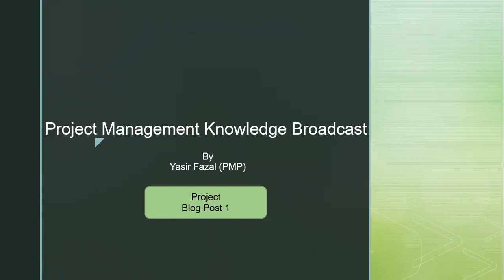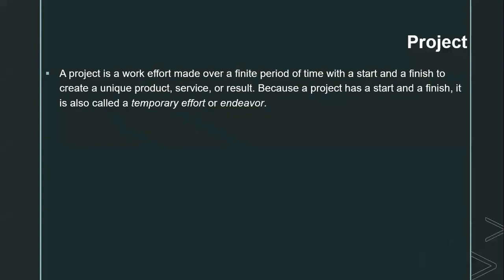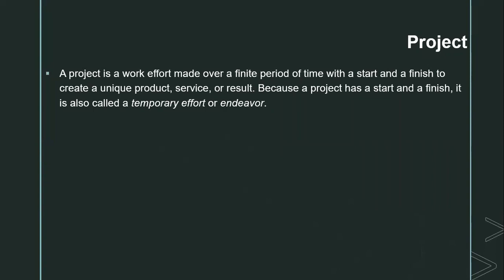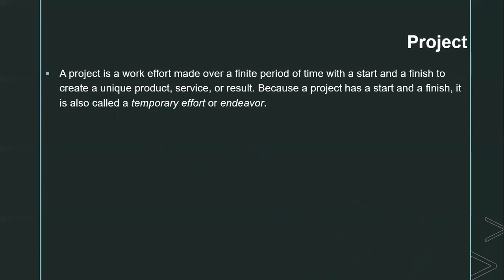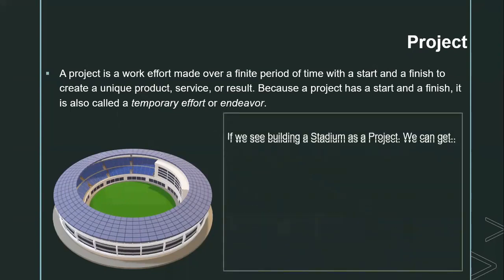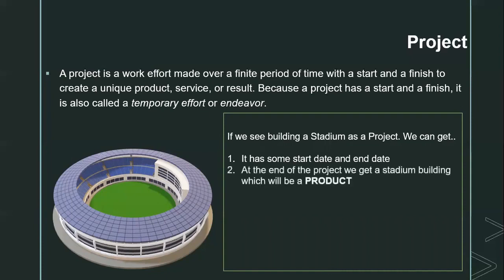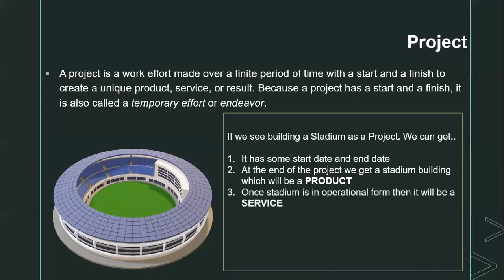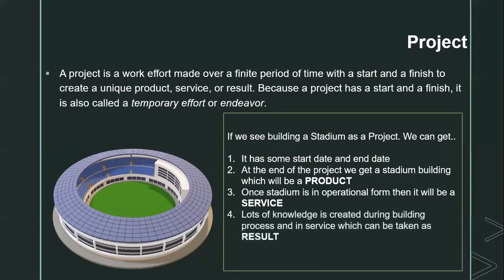Project Management Tutorials | What is a Project? | PMP Course Part 01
Project Management Tutorials - What is a Project? - PMP Course. Learn Basic to Advance Complete project management Course.

Generally, a project should be in budget with some distinct goals, have a qualitative approach, a set timeline, and an appropriately synchronize team with a good work breakdown structure.
When objective, budget, and timeline is decided then you have to work on project specifications that target towards all resources, task, and deadlines.
Moreover, strong leadership and a project management team, their chemistry, motivation to do work, and their skill sets are also very supreme and predominant factors to compile.
This PMP video will guide you with some basic project management concepts that are compulsory to understand in Project management training. Firstly it defines a project in terms of product, services, and results. Fabricating any product requires a proper plan with a starting and a finishing date.
When a product is ready to use it means it is providing all services and required operations. In this video, a practical example will assist you to perceive and understand how planning, controlling, and completion of work is done to bring a product into existence. project, project management, pmp training, learn pmp, what is a project